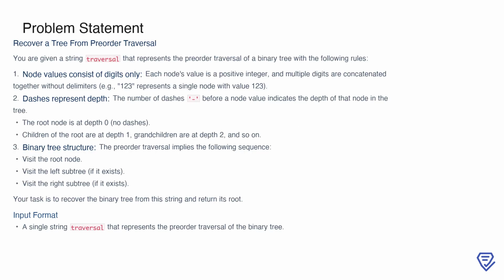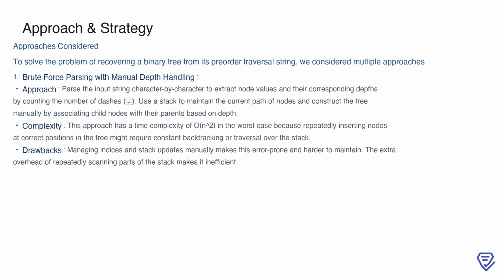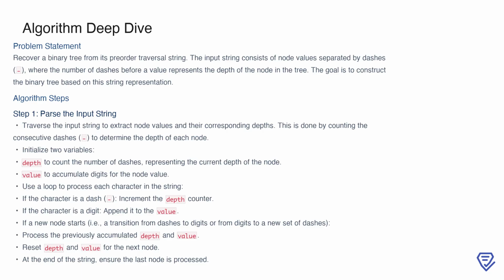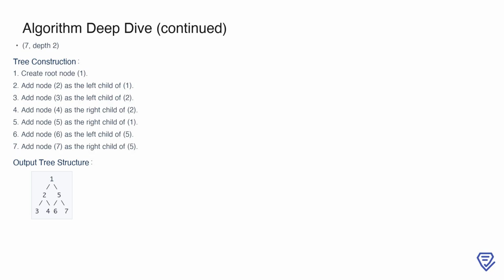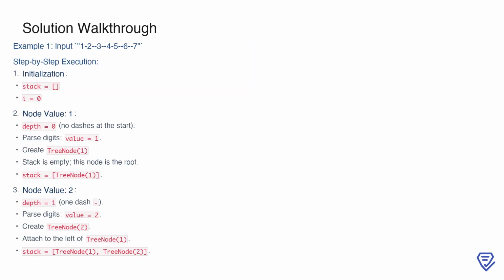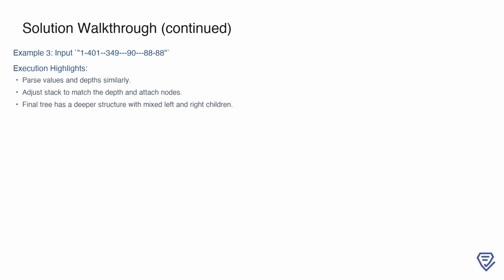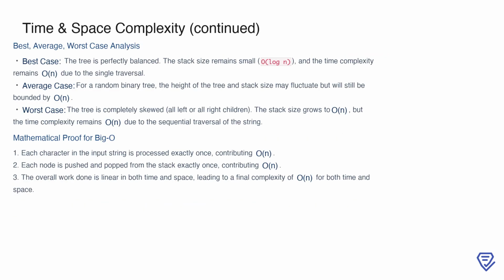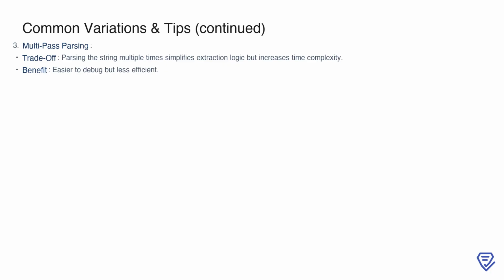LeetCode 1028: Recover a Tree From Preorder Traversal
Difficulty: Hard

📚 Topics: Array, Backtracking, Binary Tree, Math, Recursion

⏱️ Timestamps:
00:00 - LeetCode 1028: Recover a Tree From Preorder Traversal
00:21 - Problem Statement
01:12 - Problem Statement (continued)
01:49 - Problem Statement (continued)
02:35 - Problem Statement (continued)
03:21 - Problem Statement (continued)
04:01 - Problem Statement (continued)
04:41 - Approach & Strategy
05:32 - Approach & Strategy (continued)
06:24 - Approach & Strategy (continued)
07:16 - Approach & Strategy (continued)
08:04 - Algorithm Deep Dive
09:15 - Algorithm Deep Dive (continued)
10:21 - Algorithm Deep Dive (continued)
11:32 - Algorithm Deep Dive (continued)
12:32 - Algorithm Deep Dive (continued)
13:28 - Python Implementation
14:25 - Python Implementation (continued)
15:10 - Java Implementation
15:54 - Java Implementation (continued)
16:38 - Java Implementation (continued)
16:59 - Solution Walkthrough
17:47 - Solution Walkthrough (continued)
18:44 - Solution Walkthrough (continued)
19:43 - Solution Walkthrough (continued)
20:38 - Solution Walkthrough (continued)
21:22 - Solution Walkthrough (continued)
21:53 - Time & Space Complexity
22:58 - Time & Space Complexity (continued)
24:15 - Time & Space Complexity (continued)
25:22 - Time & Space Complexity (continued)
26:26 - Common Variations & Tips
27:20 - Common Variations & Tips (continued)
27:59 - Common Variations & Tips (continued)
28:47 - Common Variations & Tips (continued)
29:46 - Common Variations & Tips (continued)
30:17 - Conclusion
30:36 - Thank You!